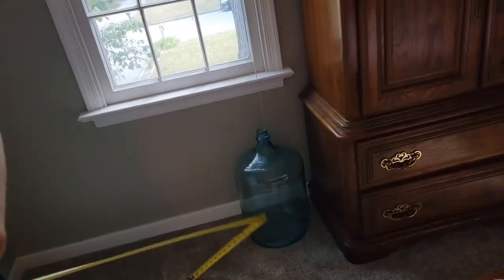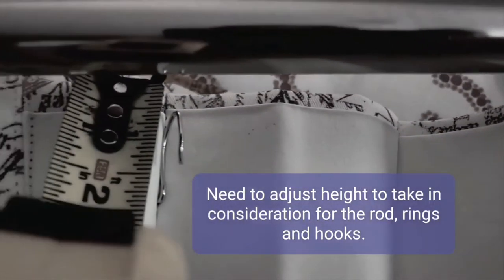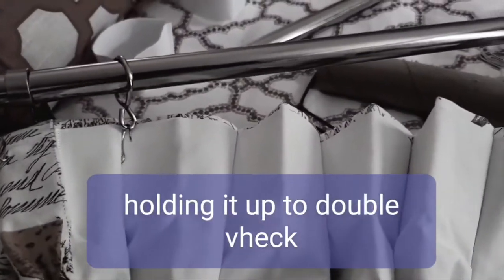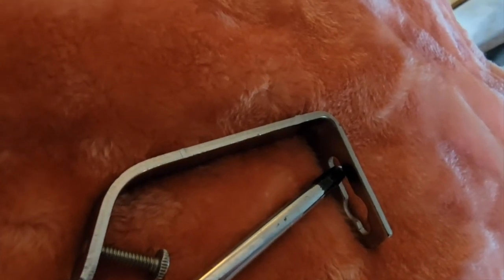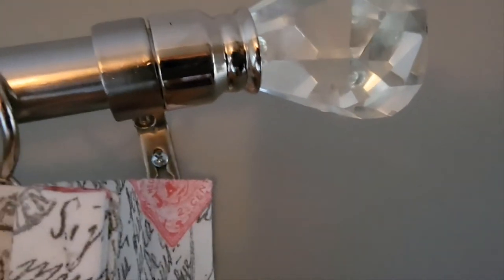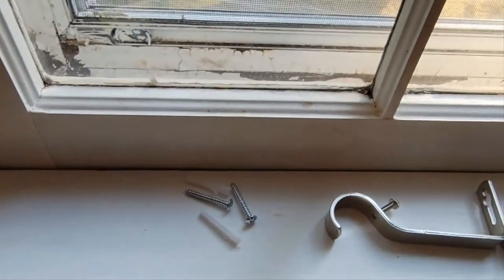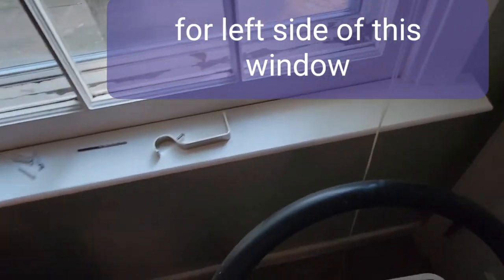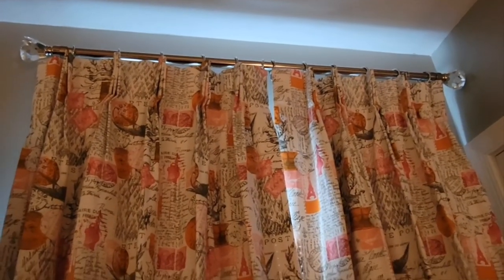HOW TO HANG CURTAINS OR DRAPES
Hi, We are hanging my cousins drapes today. we show you how we do it.